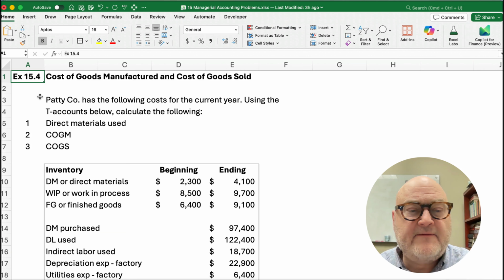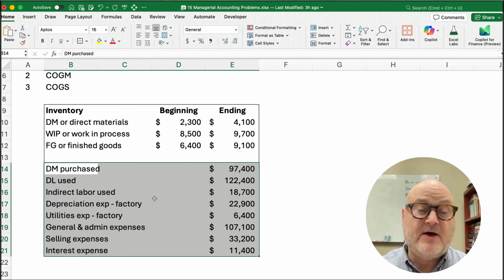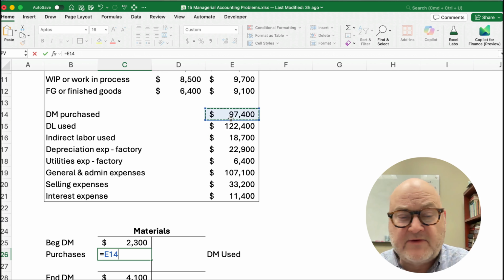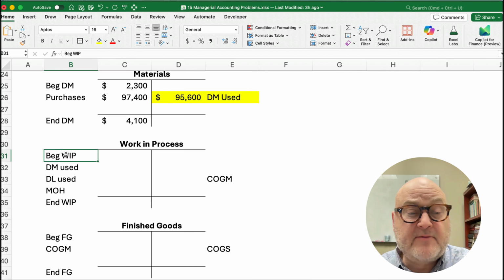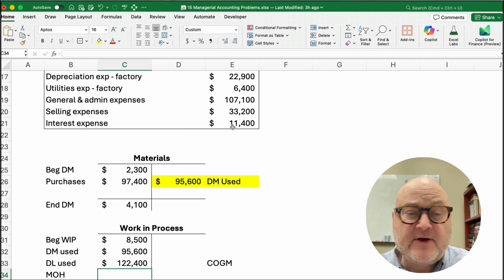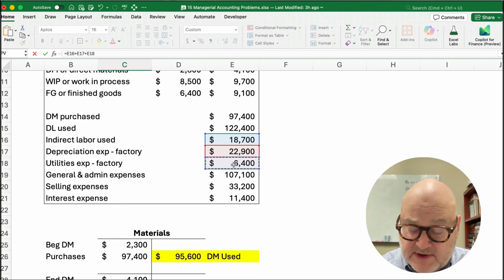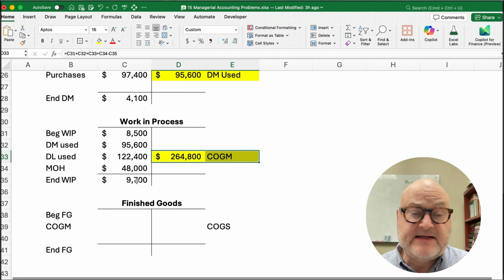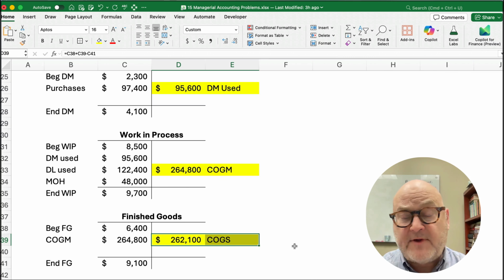COGM and COGS Explained | Step-by-Step Tutorial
💰 Want to learn how to invest for beginners? We're focusing on how to prepare the cost of goods manufactured and cost of goods sold within the same problem. This guide will help you build your accounting basics knowledge by demonstrating key cost concepts in a manufacturing context.

SEE ALSO

ACCOUNTING BASICS

EXCEL BASICS

FINANCE BASICS

INTERMEDIATE ACCOUNTING

MY GEAR

02/01/2026